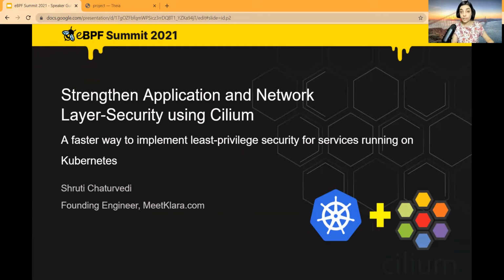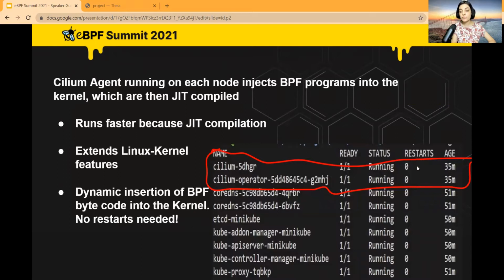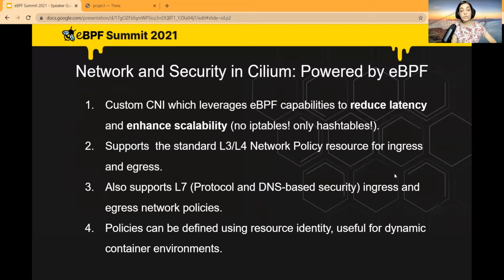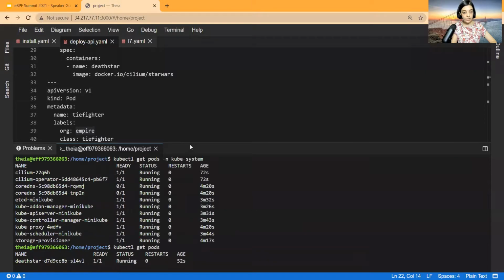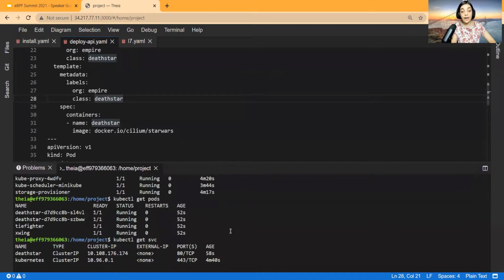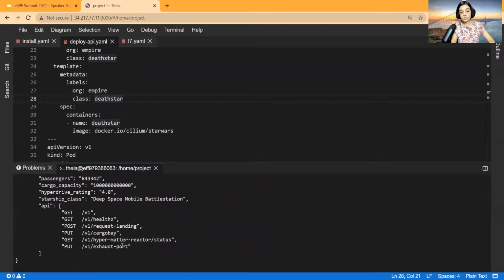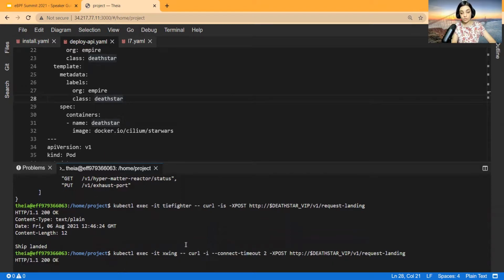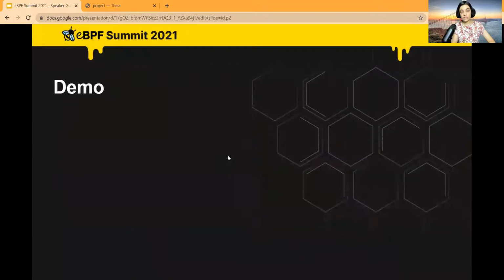Strengthen Security with an eBPF-based Kubernetes CNI - Shruti Chaturvedi, MeetKlara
In this session, we will start by looking at NetworkPolicies as a way to secure application-traffic at the port-level. We will then see how adding Cilium, a custom CNI plugin, which uses eBPF to communicate and maintain state, allows designing NetworkPolicies and attaching them to the application layer. We will look at these concepts through a demo where we will see a managed Kubernetes cluster serving pods externally with and without the CIlium CNI.